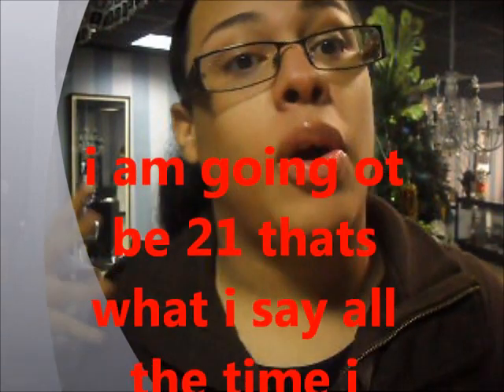the shop for xmass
so this is what we did for the shop for xmass i hope u like it it was a mess but u no me i worked it out lol so i hope u like it thank u all for all the love and tell me what u think of the shop thank u bby love xoxoxo  thank u all for all the love u r all the best